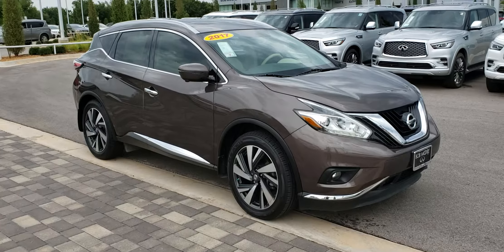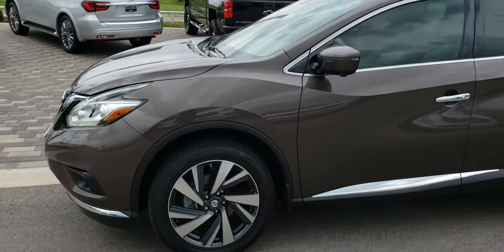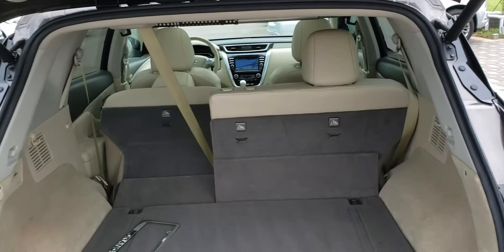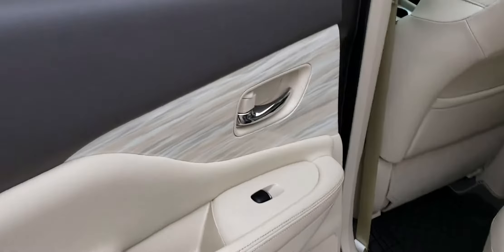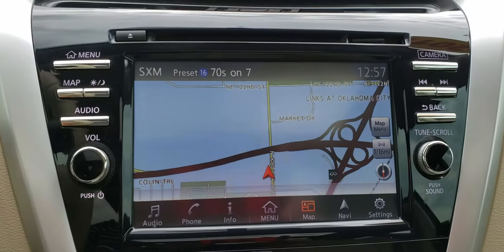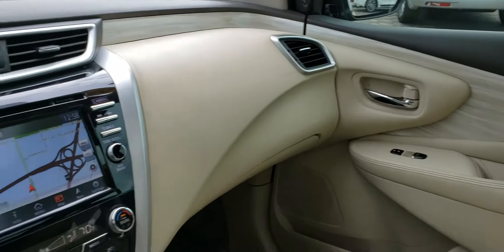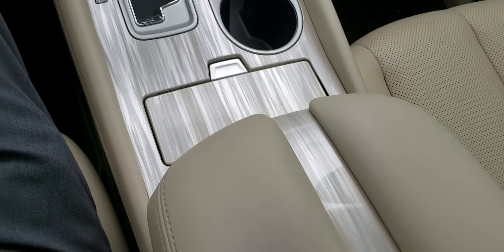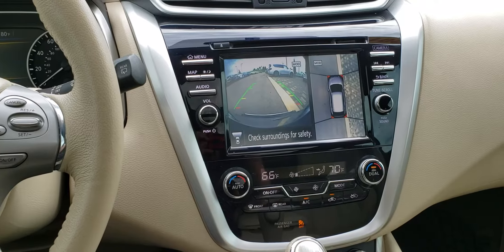Carol's Nissan Murano Platinum!